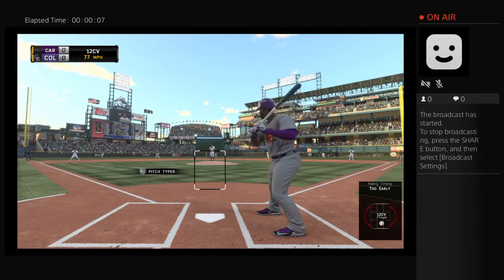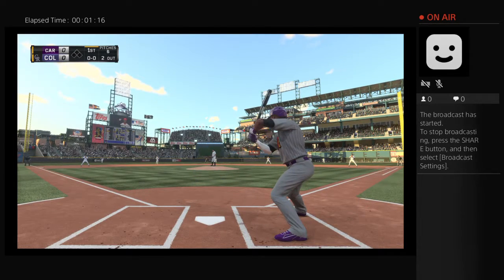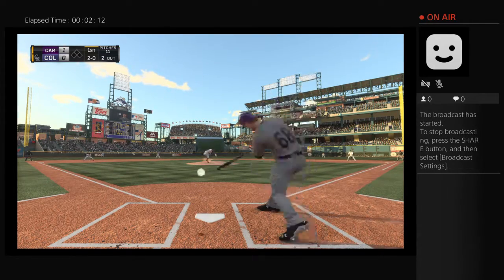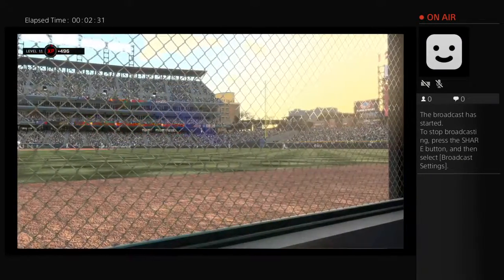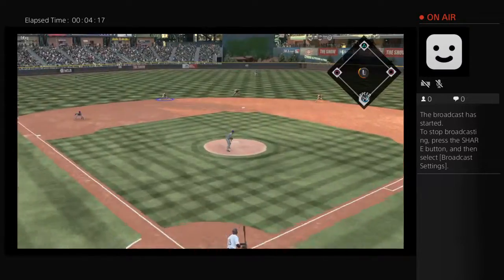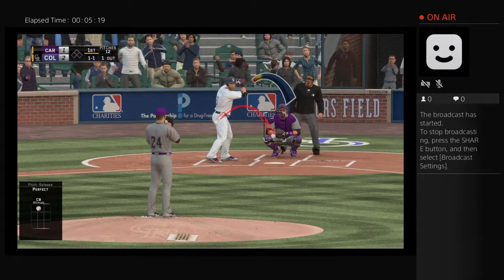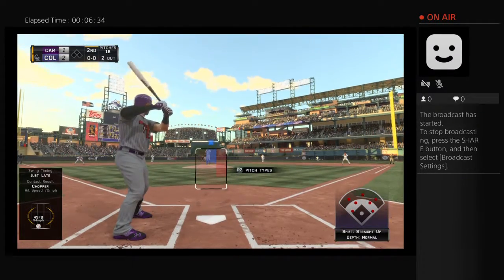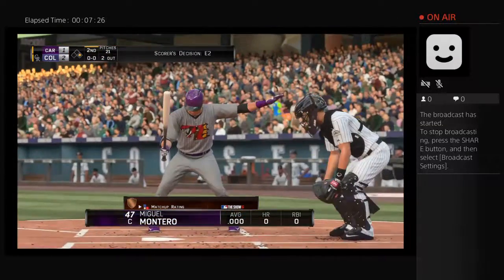MLB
Hello everyone. My name is Tim. I have been playing video games all my life and have decieded to start a lets play channel. I plan to play all types of games, from different time periods in gameing from classic to new. As this channel is just starting plz check back often for updates and I plan to upload pretty regularly as well.